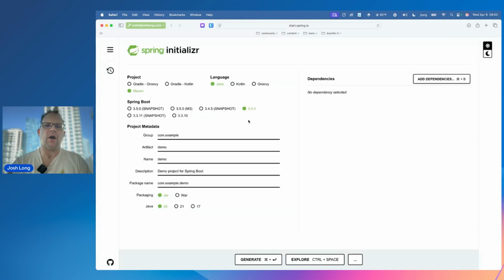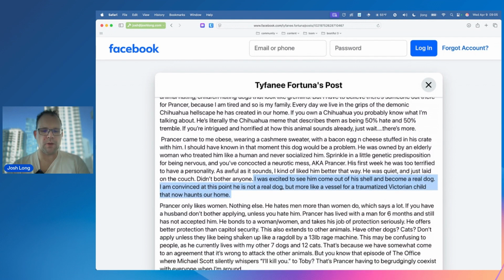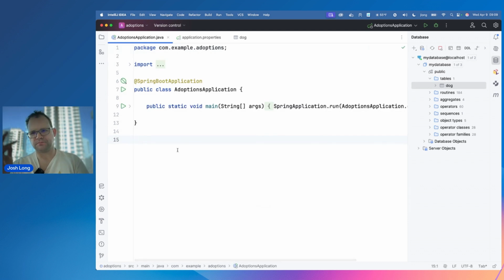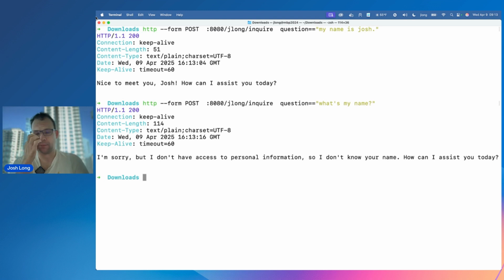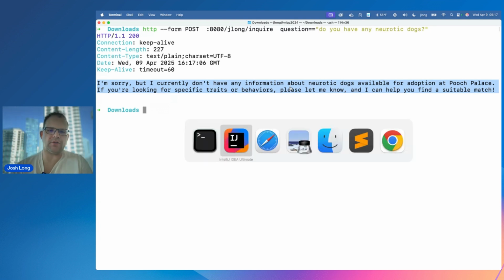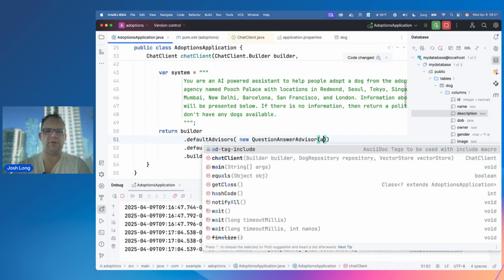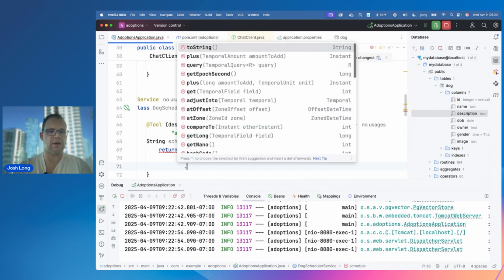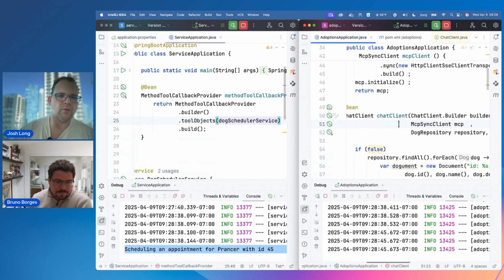Bootiful Spring Boot - A DOGumentary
Spring Boot 3.x and Java 21 have arrived, making it an exciting time to be a Java developer! Join me, Josh Long (@starbuxman), as we dive into the future of Spring Boot with Java 21. Discover how to scale your applications and codebases effortlessly. We'll explore the robust Spring Boot ecosystem, featuring AI, modularity, seamless data access, and cutting-edge production optimizations like Project Loom's virtual threads, GraalVM, AppCDS, and more. Let's explore the latest-and-greatest in Spring Boot to build faster, more scalable, more efficient, more modular, more secure, and more intelligent systems and services.

Presenter: Josh Long, Broadcom